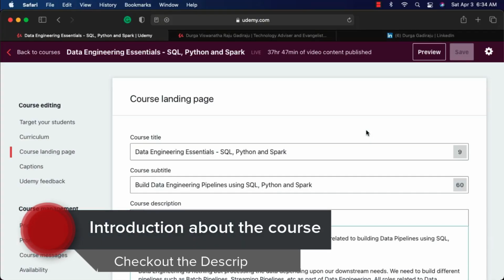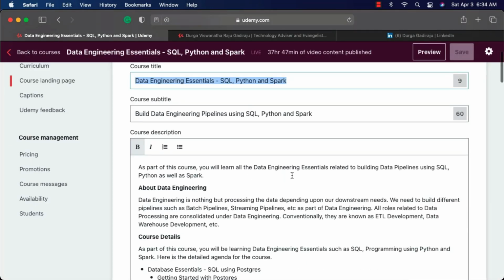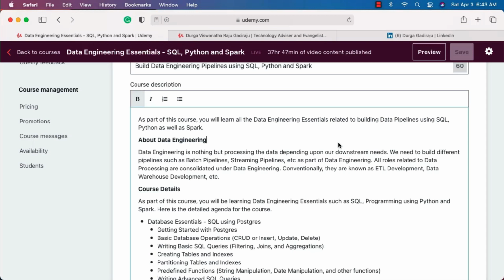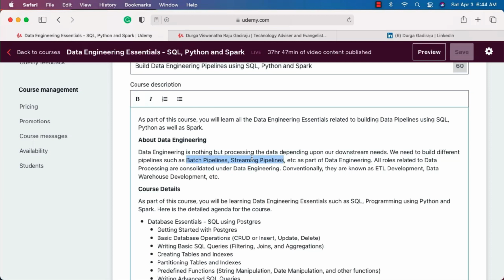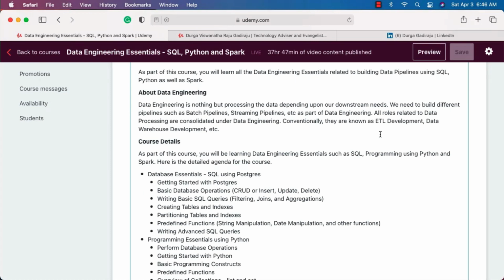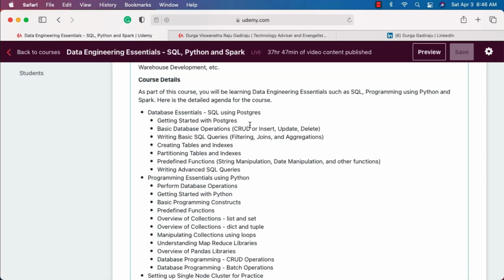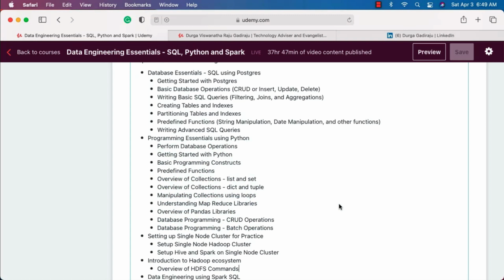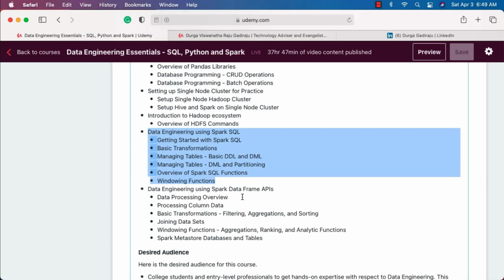Introduction about course DataEngineering Essentials using Spark, Python and SQL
As part of this course, you will learn all the Data Engineering Essentials related to building Data Pipelines using SQL, Python as well as Spark.

More top rated DataEngineering Courses from itversity 👇🏻